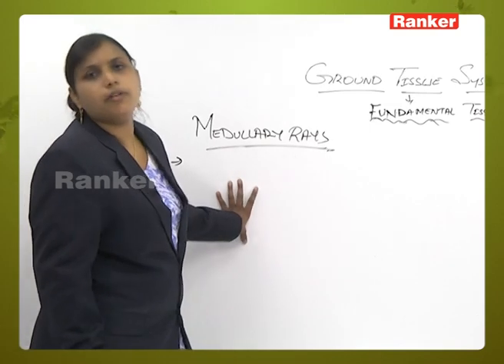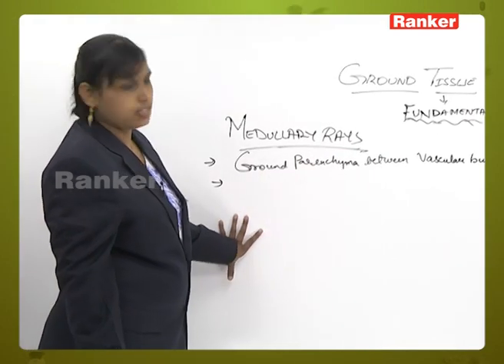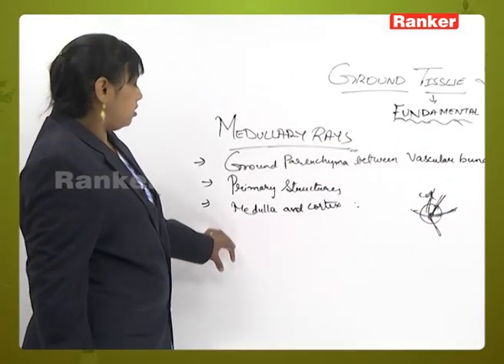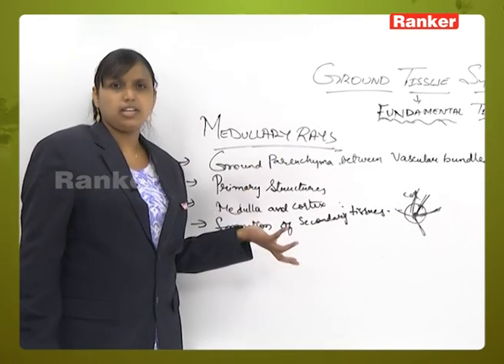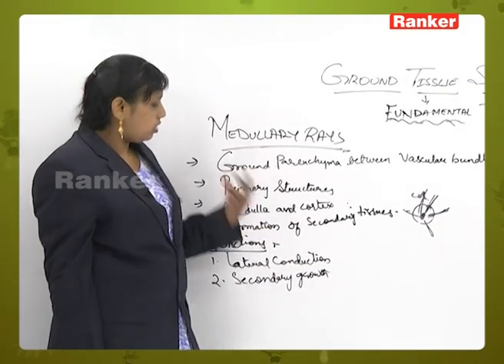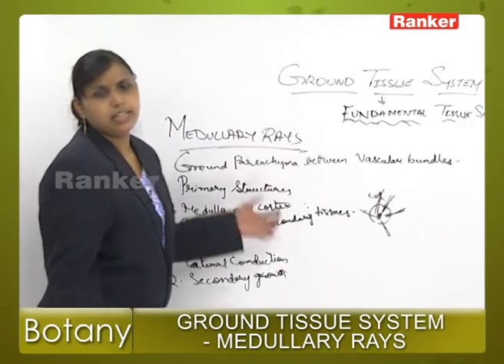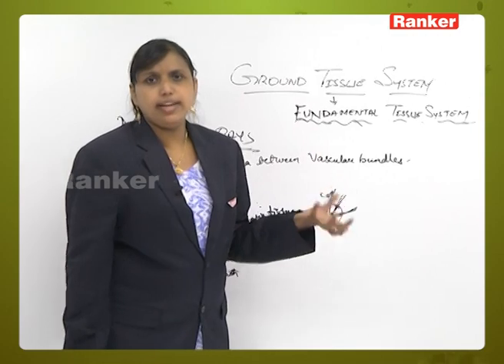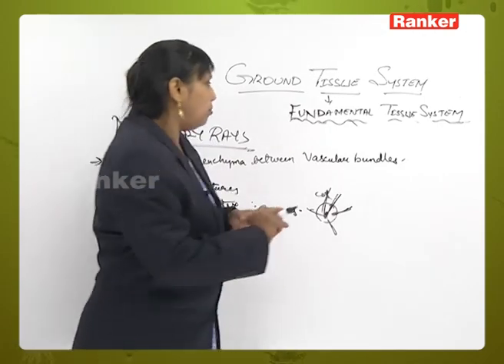Ground Tissue System - Medullary Rays | Tissue Systems | Internal Organization in Plants | Botany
This lecture video deals primarily with Ground Tissue System - Medullary Rays in Tissue Systems enclosed with Internal Organization in Plants which is briefly explained by Dr. Humera Nazneen Sir.